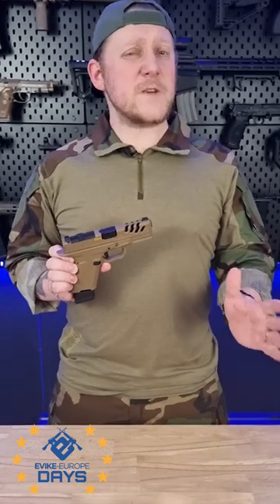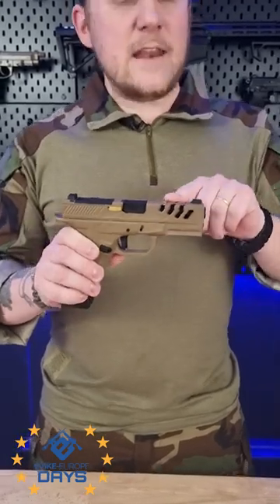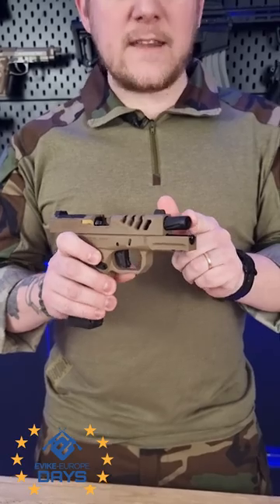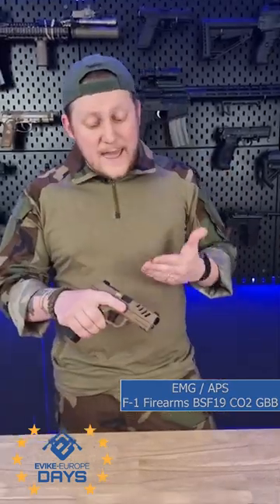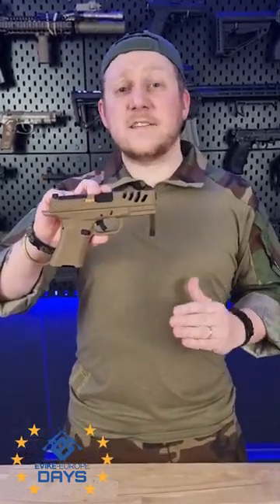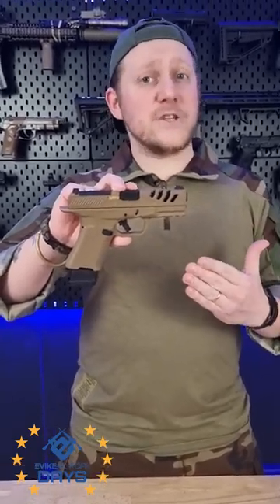EMG/APS F-1 FIREARMS BSF-19 CO2 GBB - Evike Europe Days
EMG/APS F-1 FIREARMS BSF-19 CO2 GBB

F-1 Firearms gunsmiths have proven multiple times that their custom models are great improvements over classic platforms.
The BSF-19 is one of such handguns based on a famous design (in this case, a G-Series G19) with many added features to make them more ergonomic and comfortable to use. It has a longer tail at the back to prevent your hand being bitten by the slide, better finger grooves for your thumb and index, skeletonized lightweight slide and micro red dot cut.
The best thing is that for the Airsoft version, its manufacturer APS decided to put all their craftsmanship into this GBB to make it one of the best secondary airsoft gun you can dream of : robust internals, great finish, good performance, and a strong recoil thanks to its use of CO2 cartridges.
And speaking about CO2 cartridges, this GBB benefits from a patented magazine designed by APS that is both more efficient, reliable and safer than standard ones.
During the Evike Europe Days, we offer you the opportunity to grab yours, so don’t miss it !